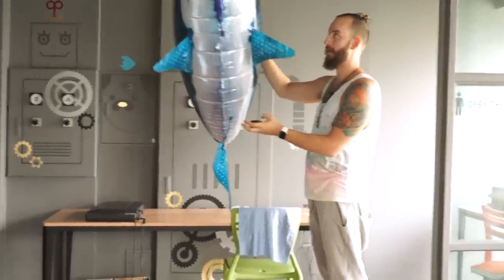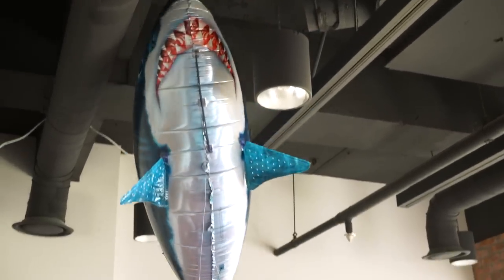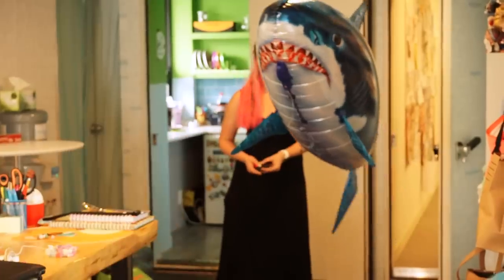Remote Control Shark Balloon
A giant helium filled shark balloon that you can remote control?!!  What could go wrong?!